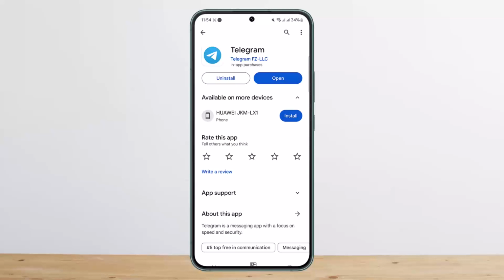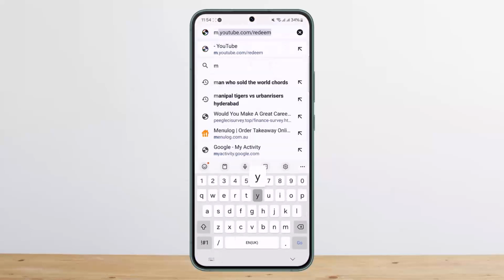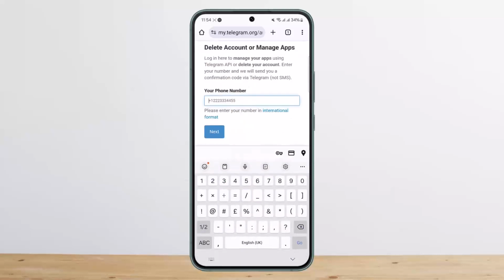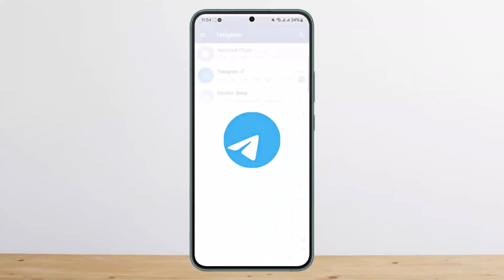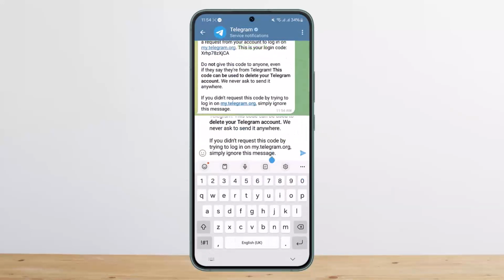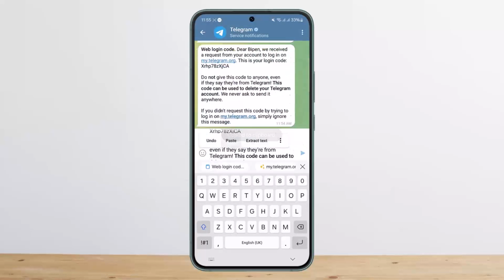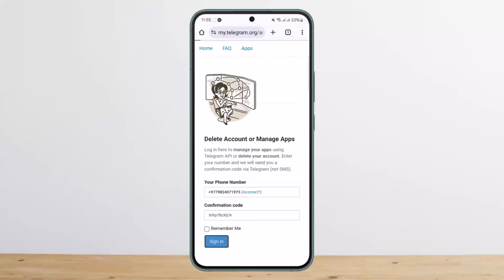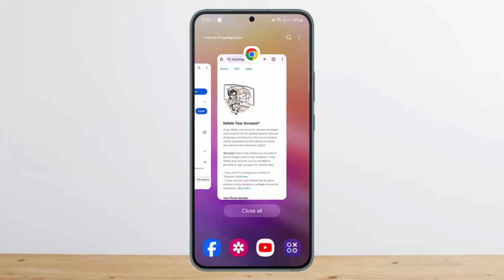How To Delete Tg Account !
In this tutorial video, I will simply show you how to delete Telegram account . So just make sure to watch this video till the end.

~ Video Chapters:
0:00 Introduction
0:18 Delete Telegram Account
1:27 Outro